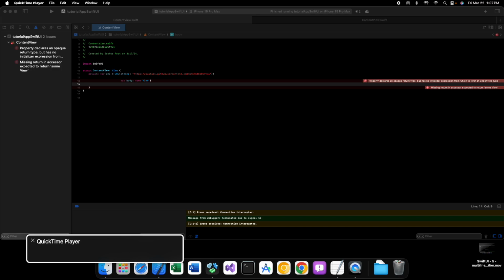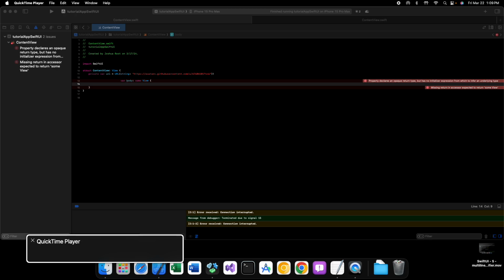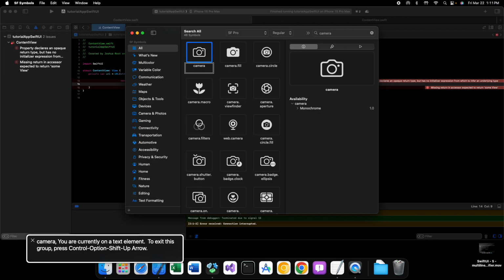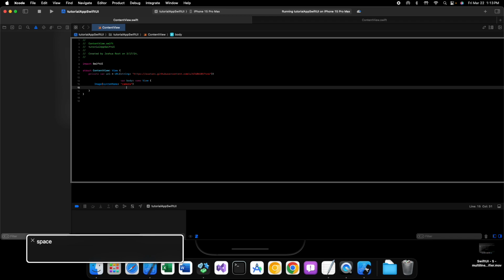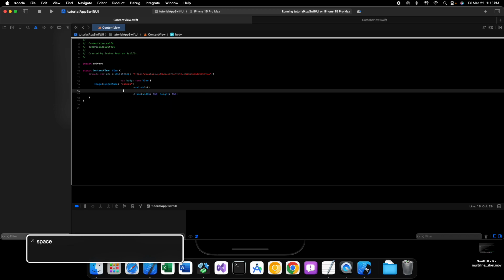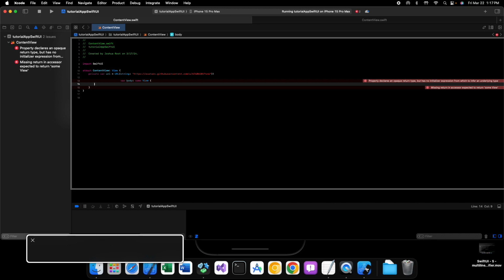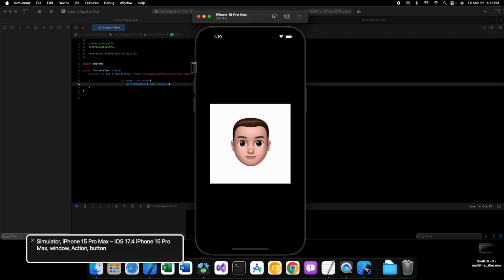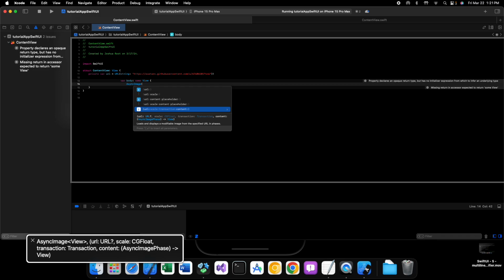SwiftUI - 11 - Displaying Images in Your App Using Image and AsyncImage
Welcom to another installment of our series on Multiplatform SwiftUI. In this video, we will talk about how you can display images using Image and AsyncImage.